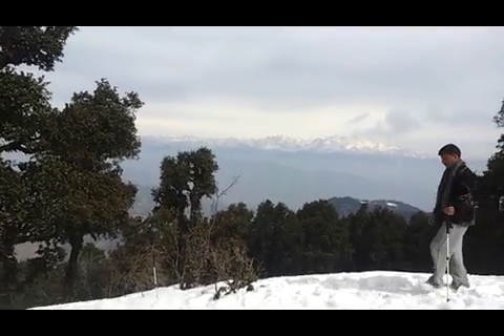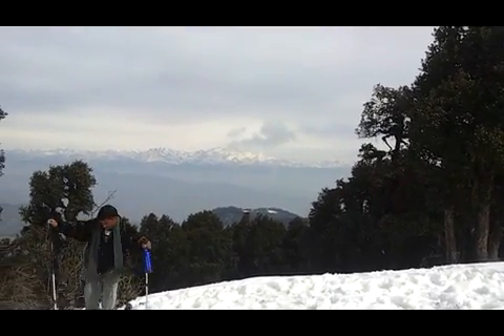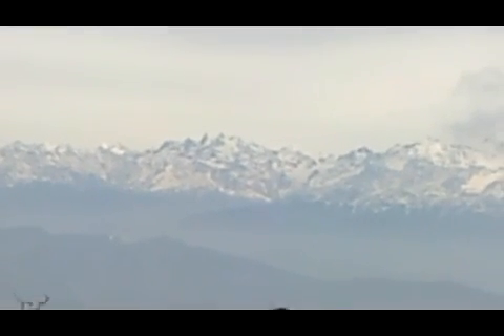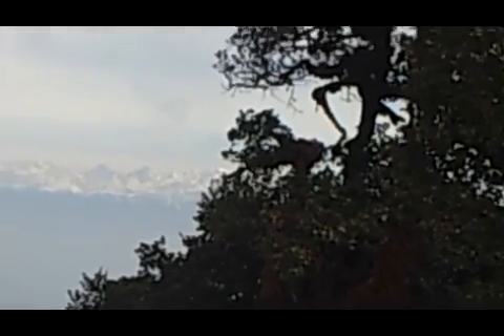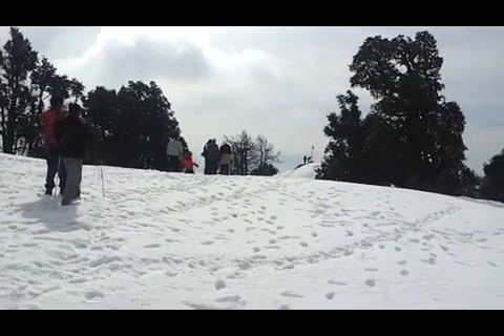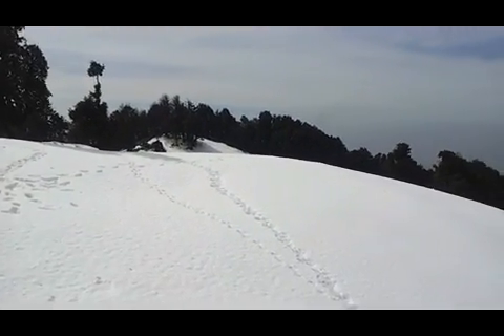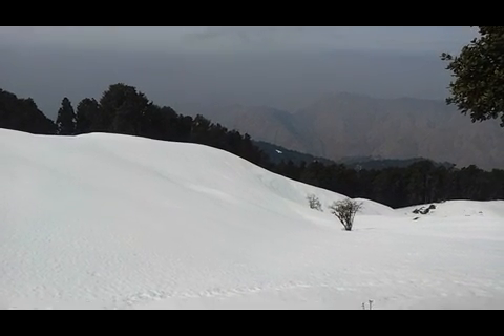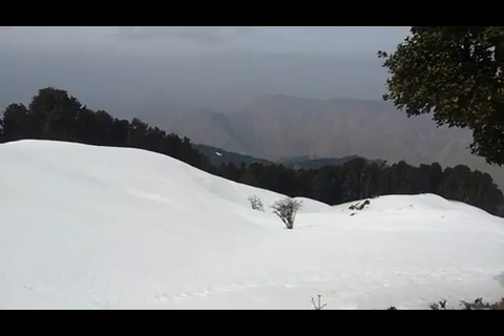Nag-tibba Winter Trek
A weekend trek to Nag-Tibba, 3022 Meter in the vicinity of Mussoorie on 2nd and 3rd Feb. 2013 was done from Panthwari Village.